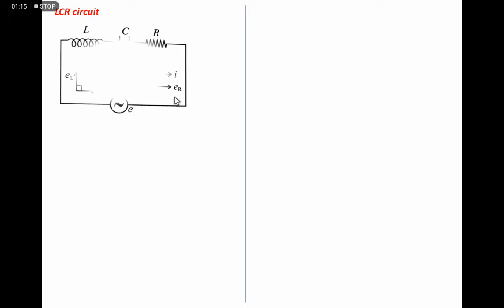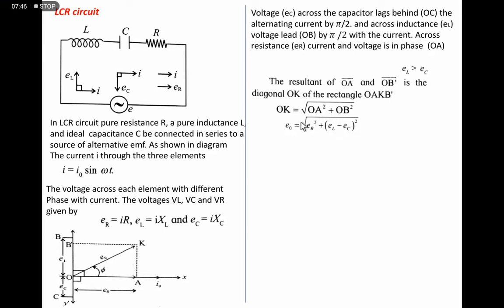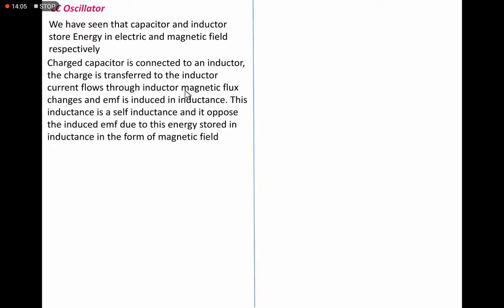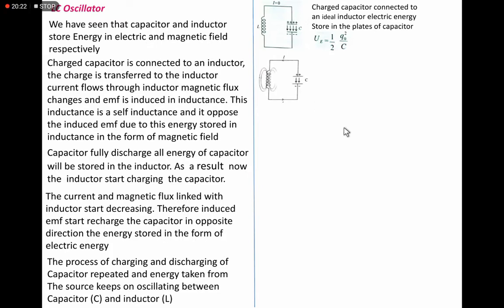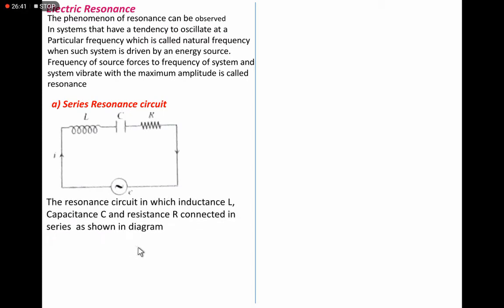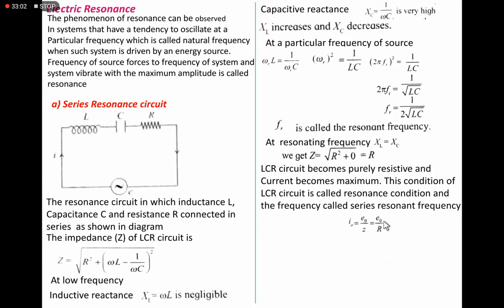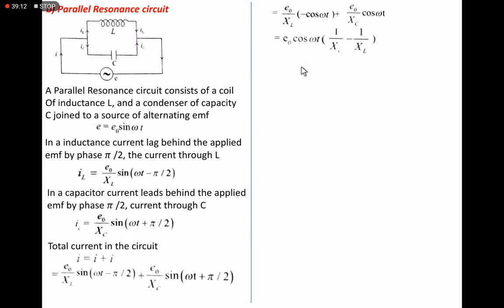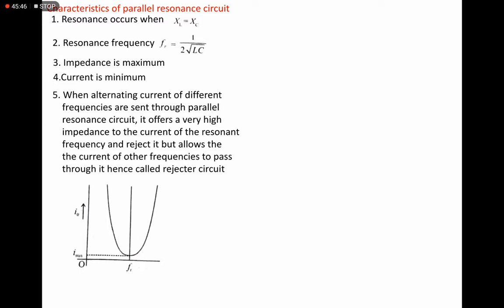AC circuits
LCR circuit Lc oscillator and resonance circuits